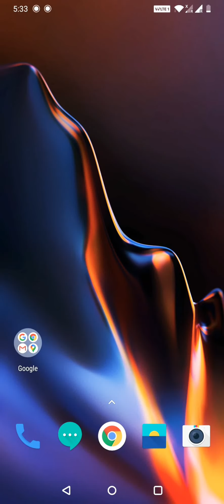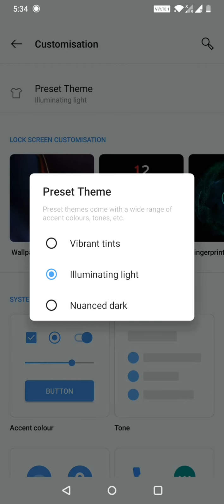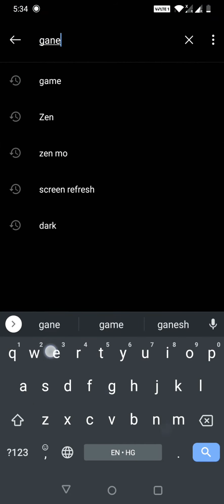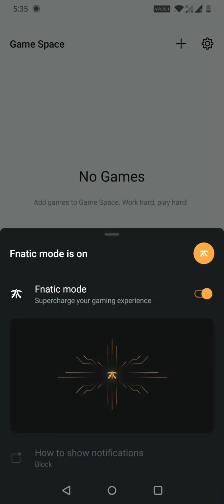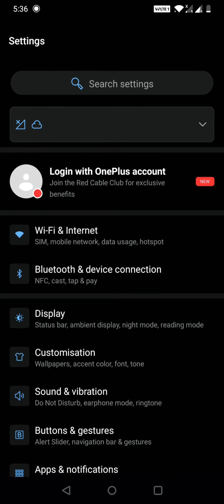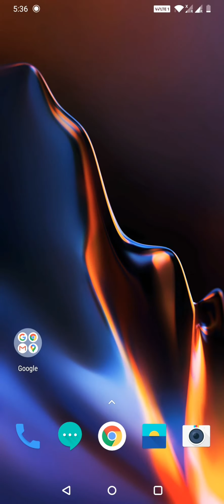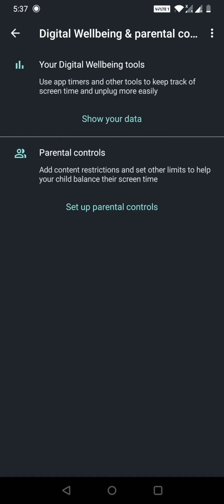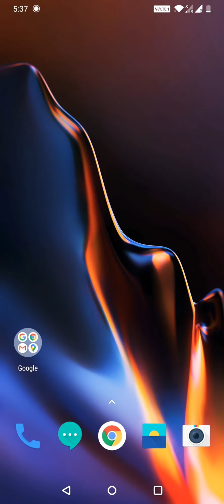OnePlus 6T Top Hidden Features | Tips and Tricks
One Plus 6T Top Hidden Features | Tips and Tricks

Top hidden features of OnePlus 6T.
what are Top hidden features of OnePlus 6T..
Hidden features of OnePlus 6T.